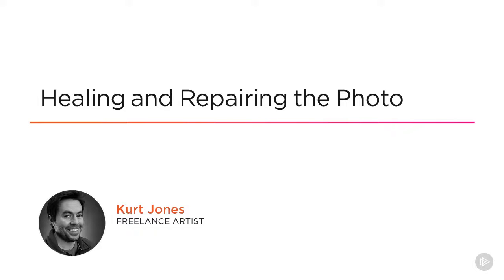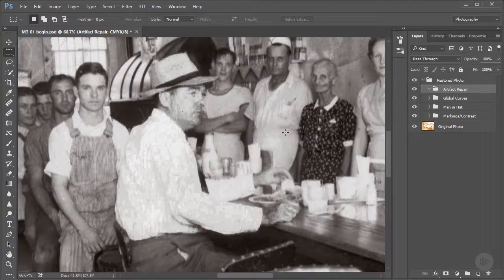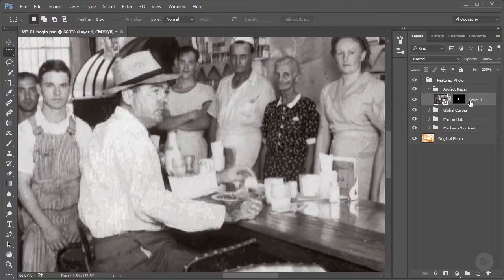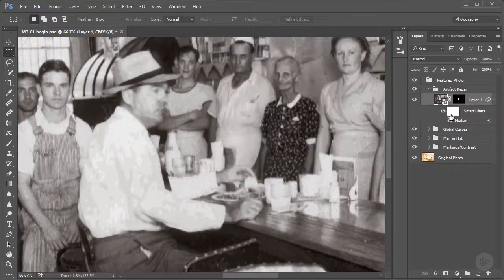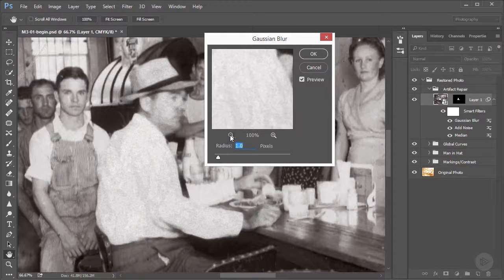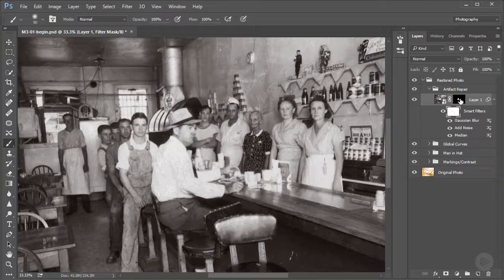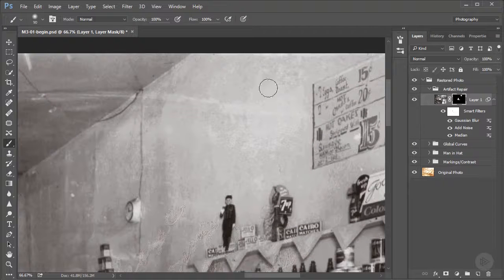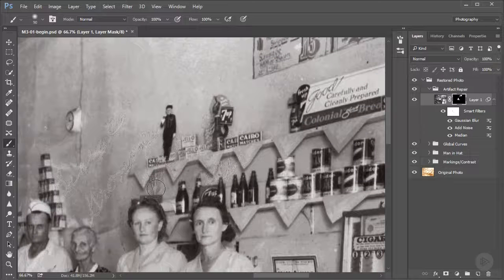Reducing Artifact Elements || photoshop tutorial